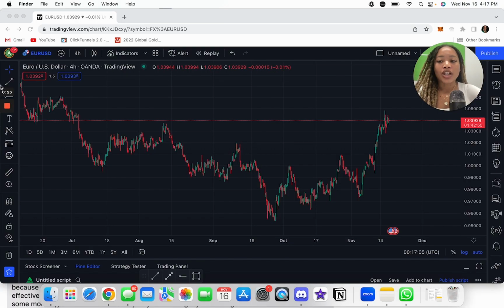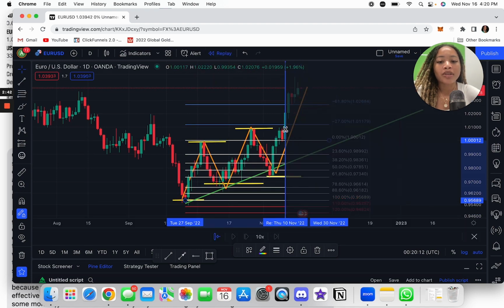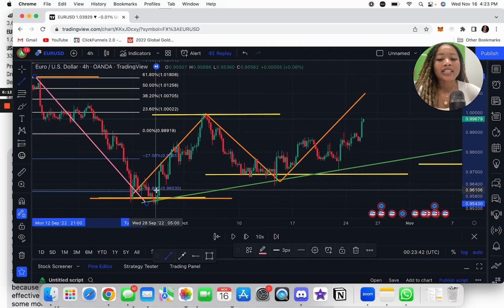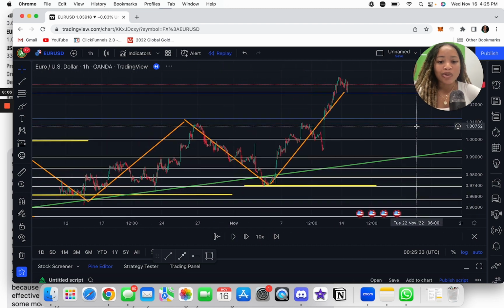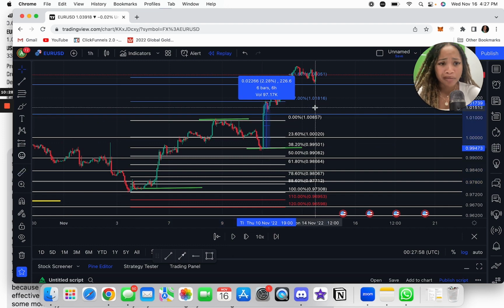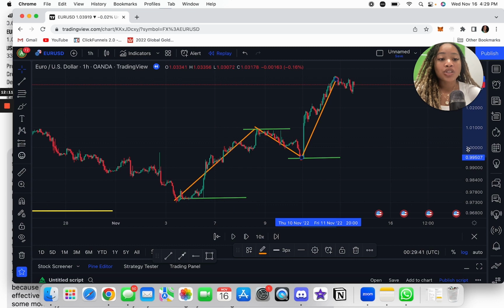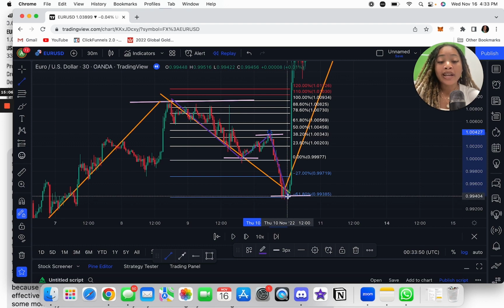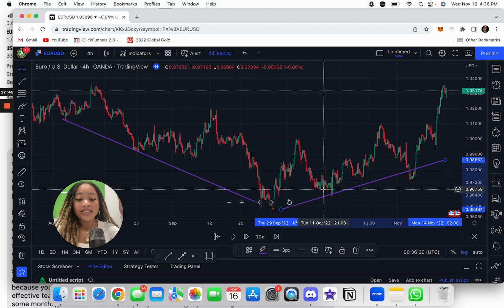How to Understand Market Structure | FOREX 101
See if you qualify for my yearly coaching program to master your psychology, technicals, and fundamentals